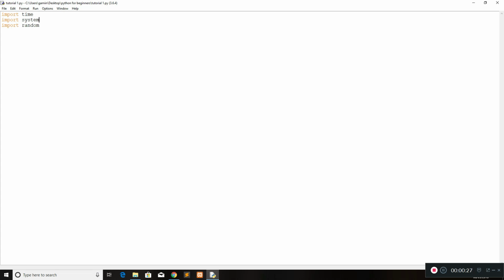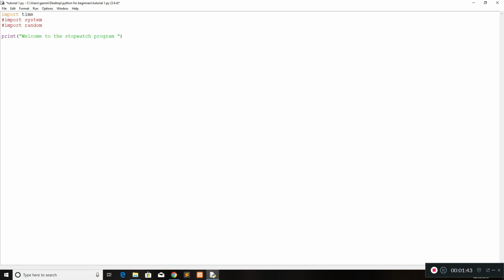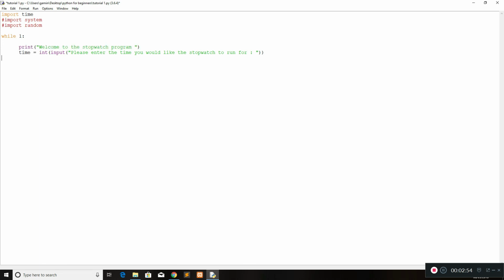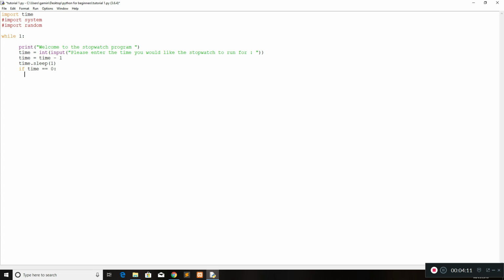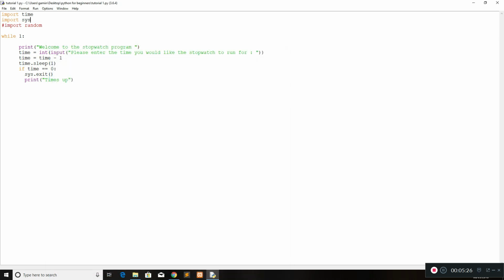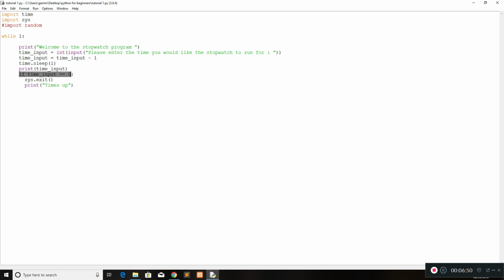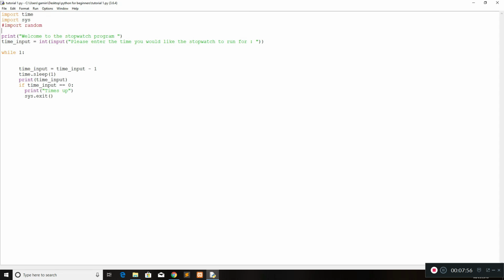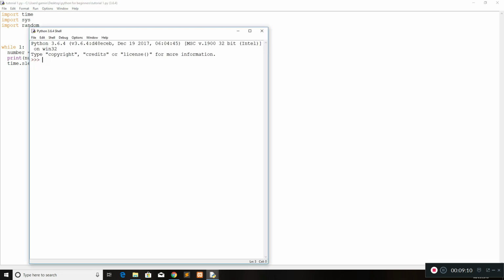Python for absolute beginners - part 3 (Modules and Loops)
Python for absolute beginners - part 3 (Modules and Loops) - This video will take you through some of the different modules in python which are very basic and simple to use. The tutorial will also teach you how while loops work and how to make use of them.